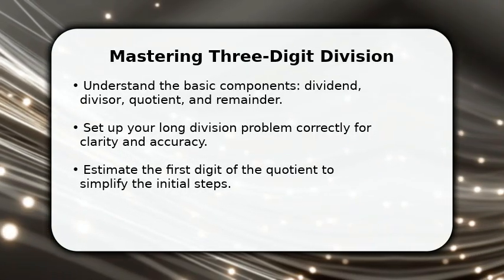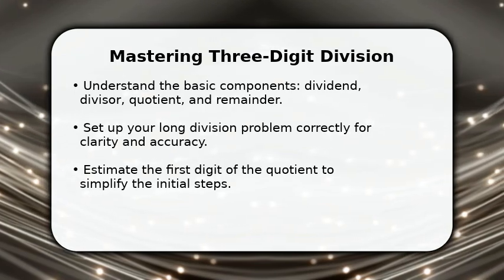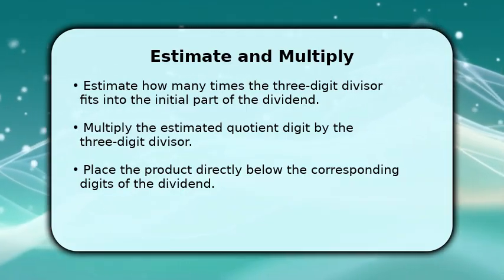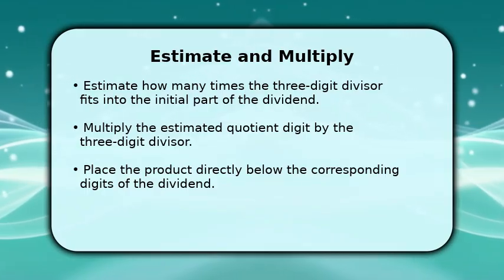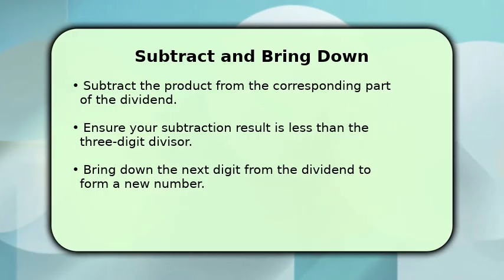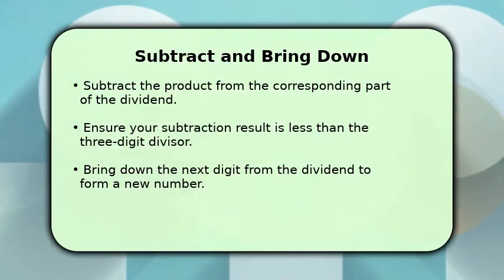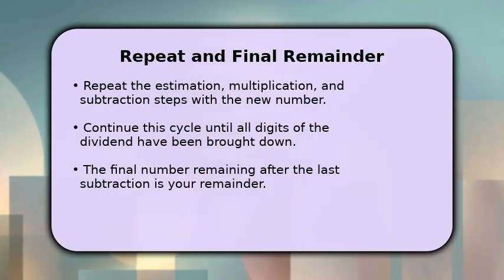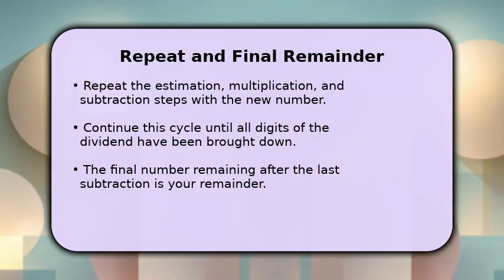How To Do Division By A 3 Digit Number (Only Way)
▸ (x) In this video, we will explore the unique method of performing division by a 3-digit number. This technique is often overlooked but can be incredibly useful in various mathematical scenarios. We'll break down the step-by-step process and provide examples to help you understand how it works.

division by 3 digit number, math tricks, mental math, arithmetic techniques, number division methods, 3 digit division, math shortcuts, division hacks, mental calculation